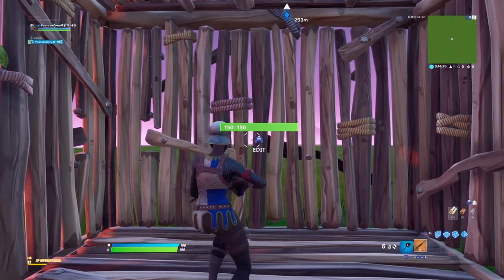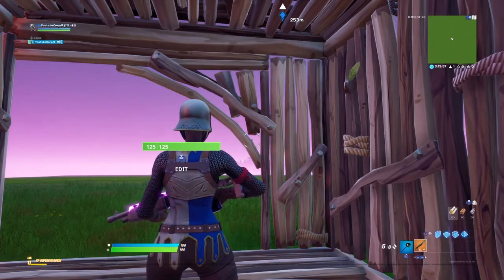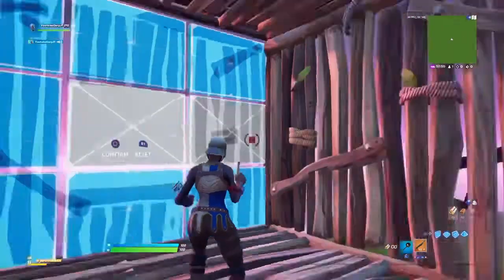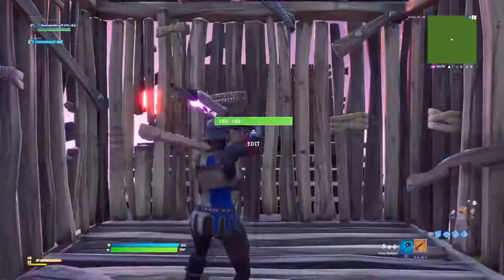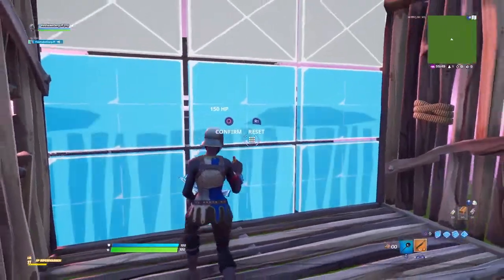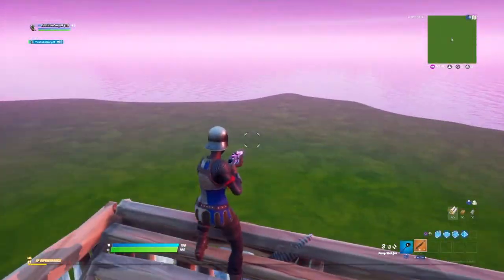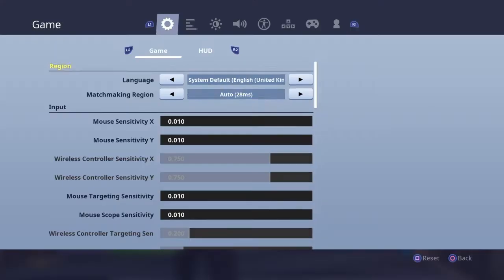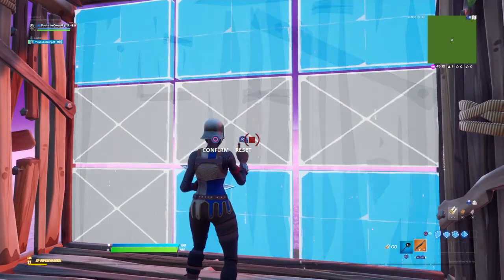Should You Use Confirm Edit On Release? (Edit Faster on Console) PS4 / Xbox Editing Tips + Tricks